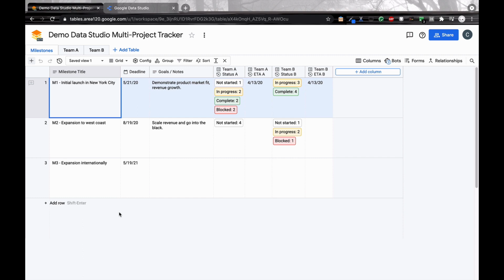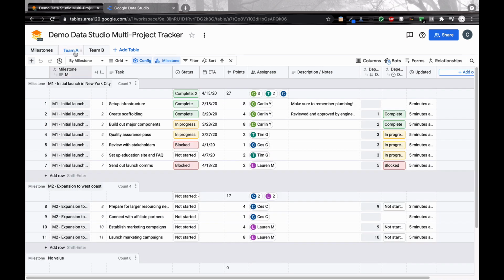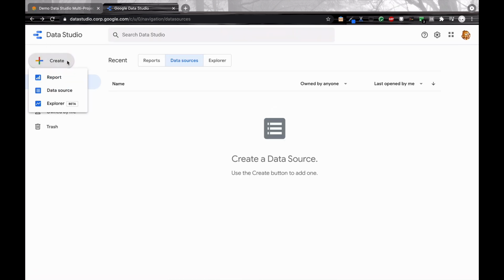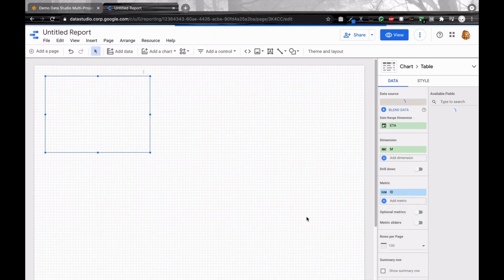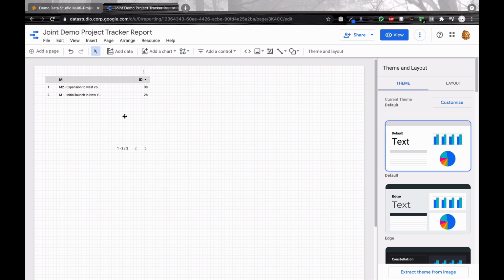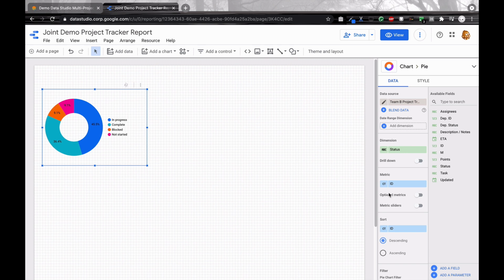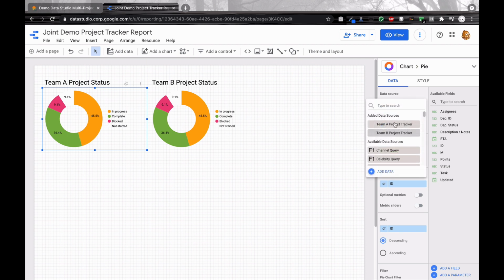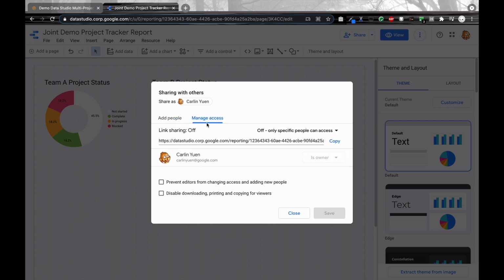Turn data stored in Tables into customizable reports and dashboards with Data Studio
Turn your Tables data into informative, easy to read, customizable dashboards and reports with our latest Data Studio connector. Note: Data Studio is a free tool from Google. :)

Tables helps teams track work and automate tasks to save time and supercharge collaboration—without any coding required.